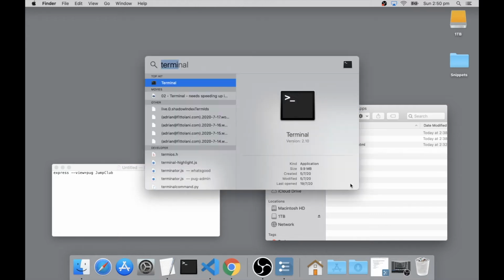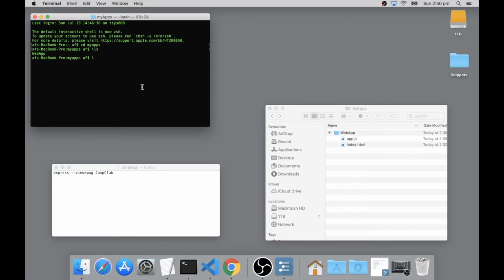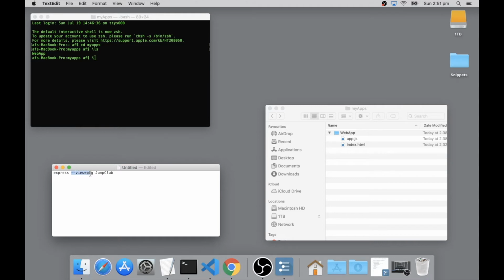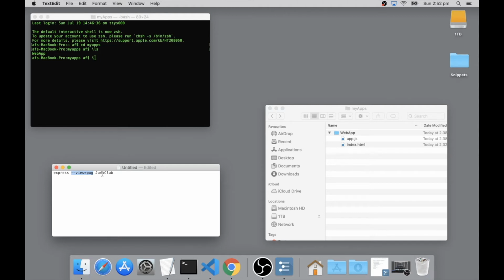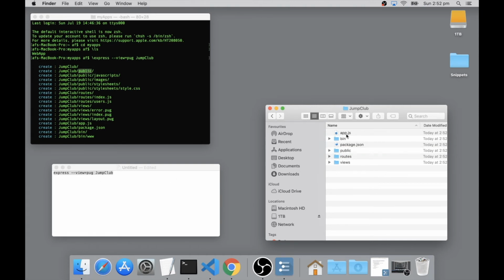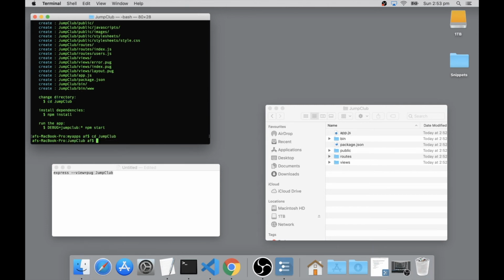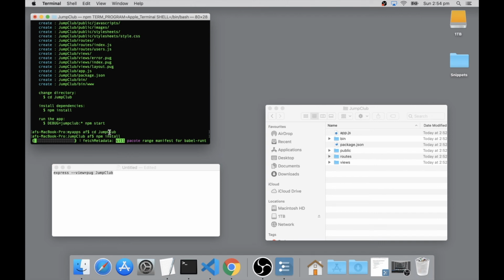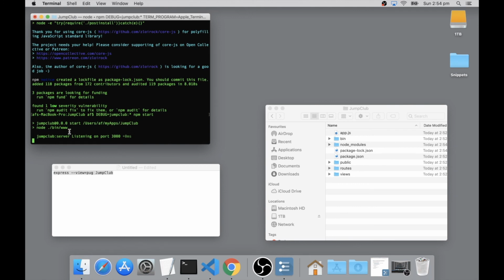15 New App using Express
Express for Node JS is a fantastic shortcut to creating a working template app. In this video we'll use it to make our new app folder and fill it with our basic app components automatically